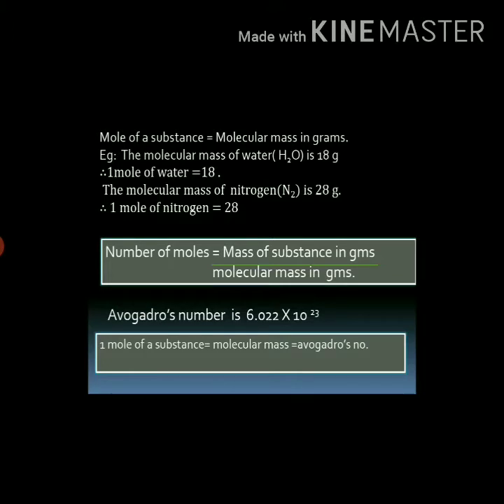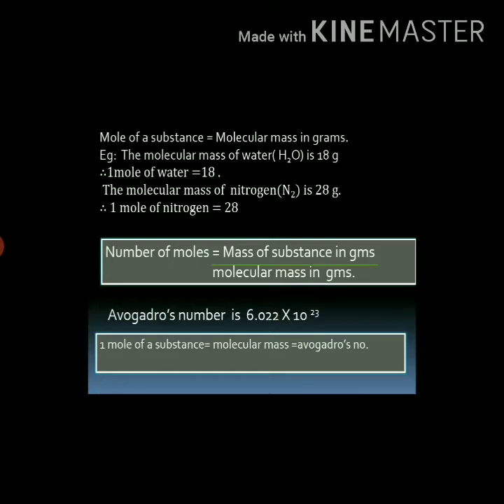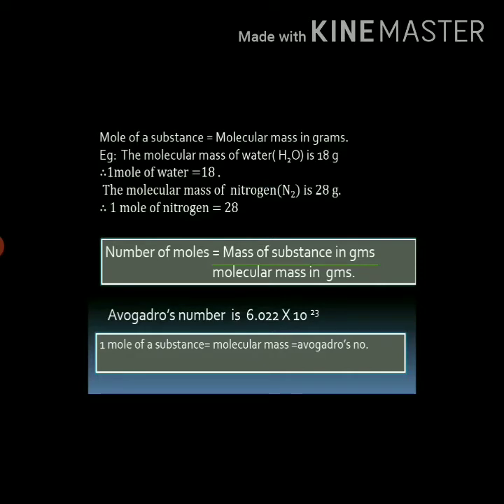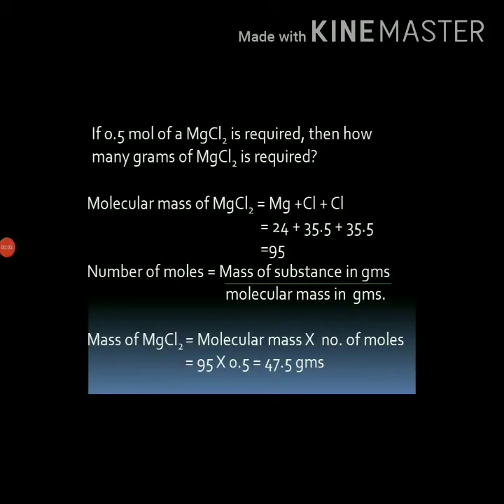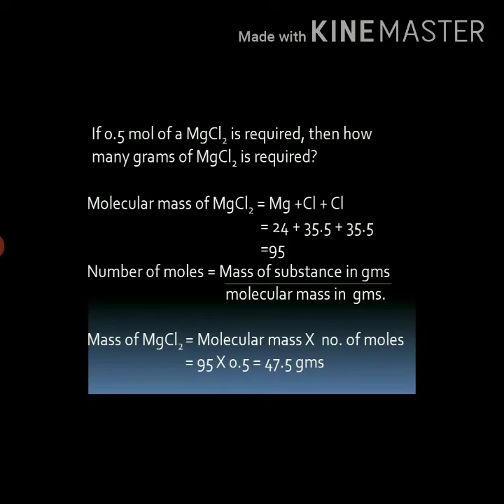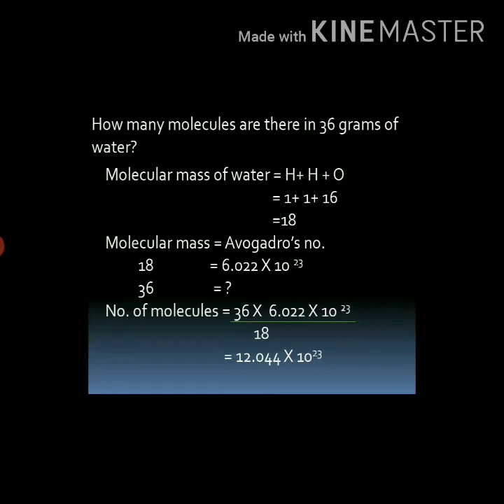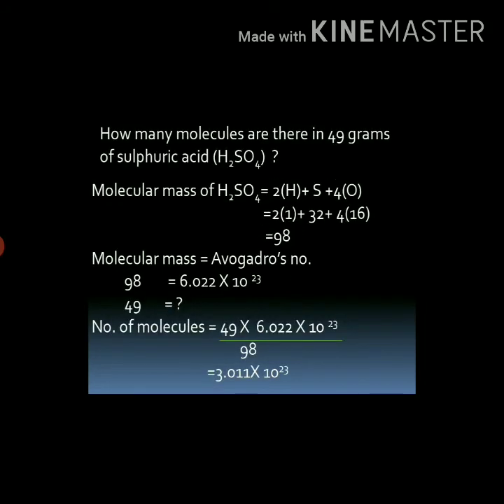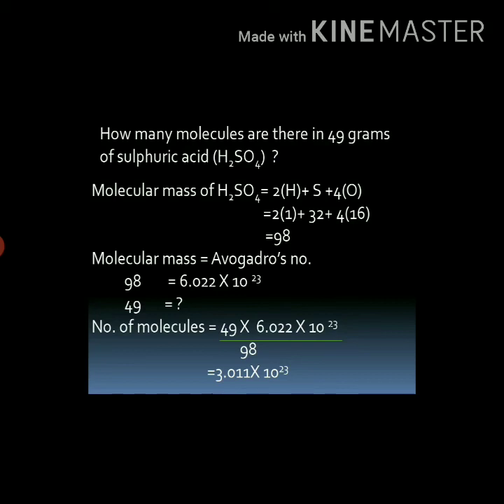Measurement of matter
Mole concept  and Avagadro's no